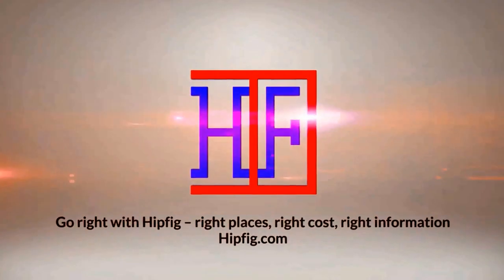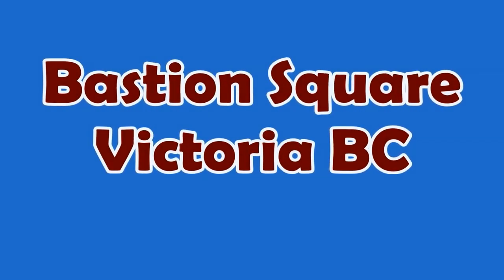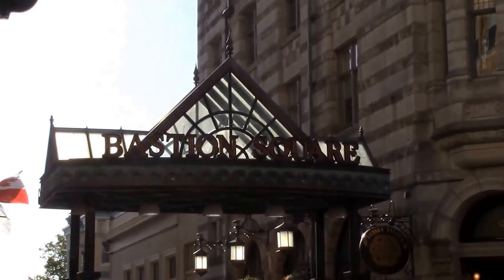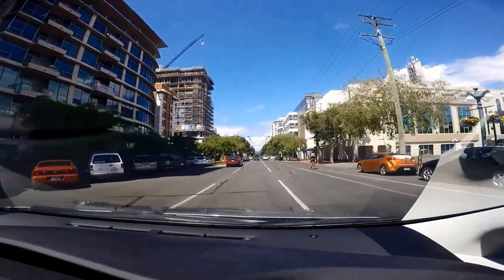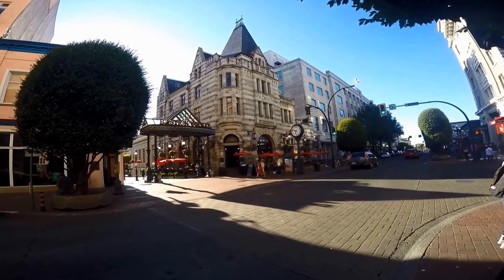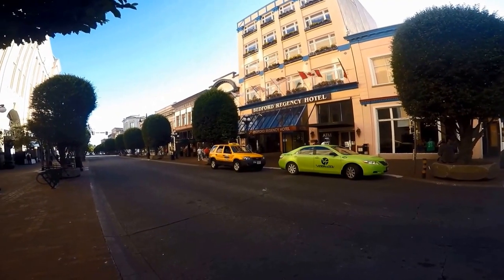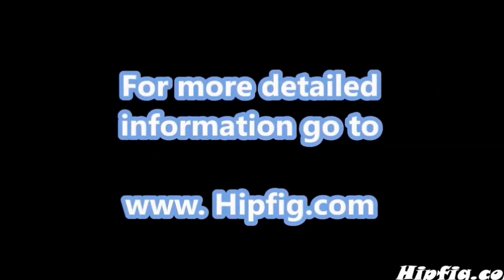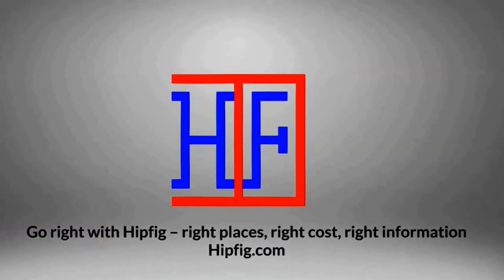Bastion Square - Victoria BC - Helpful Info for Visitors | Victoria BC (Canada) Travel Guides Ep#13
Bastion Square helpful travel information for Victoria BC visitors in this travel video guide by Hipfig.
Bastion Square is a historic Public square and pedestrian mall located in heart of downtown Victoria, British Columbia.

Topics covered in this useful Bastion Square travel guide for Victoria BC tourists are:
 1). How to reach Bastion Square in Victoria BC.
2). Directions to Bastion Square by BC Transit Bus or Taxi or Car in Victoria BC.
3). Detailed Information on Bastion Square in Victoria BC Canada.
4). Things to see and do at Bastion Square in Victoria BC.
5). Travel tips for visiting Victoria BC Bastion Square (Victoria BC Travel Guide).